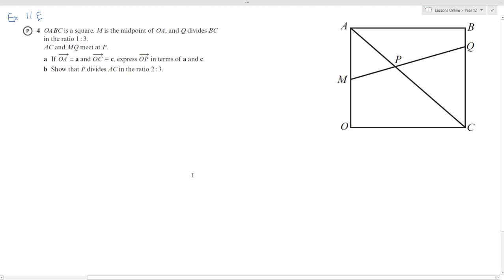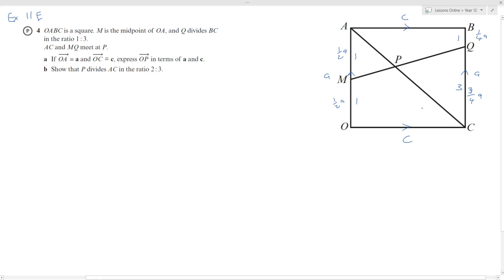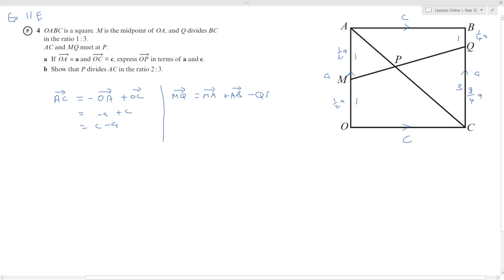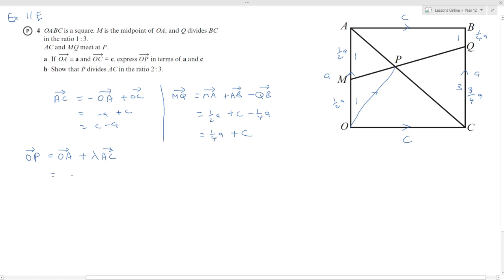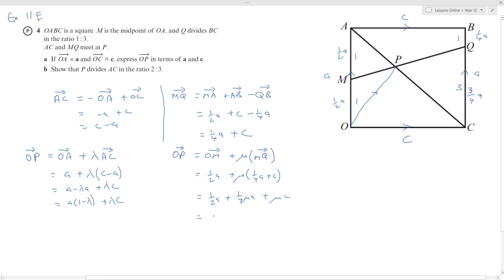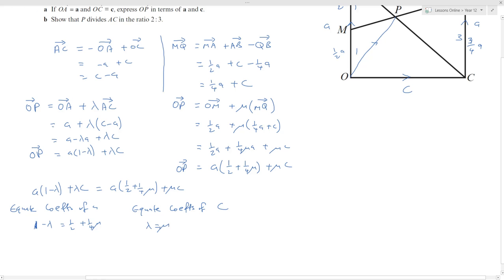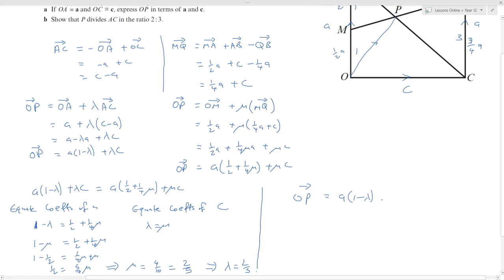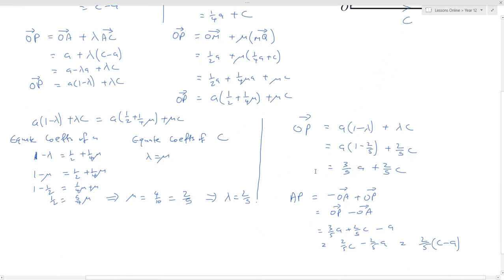AS Vectors Ex 11E Q4